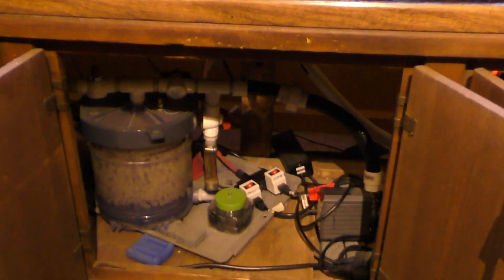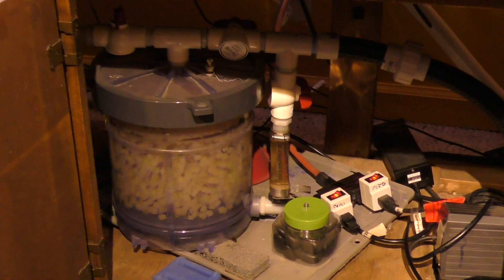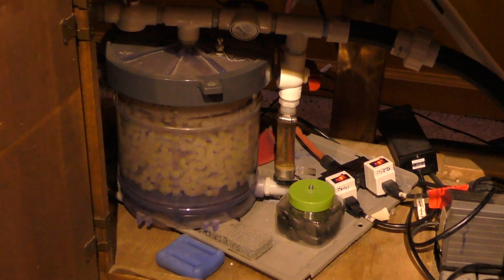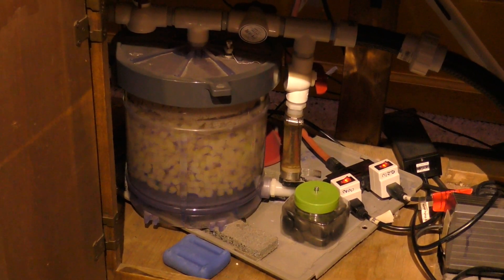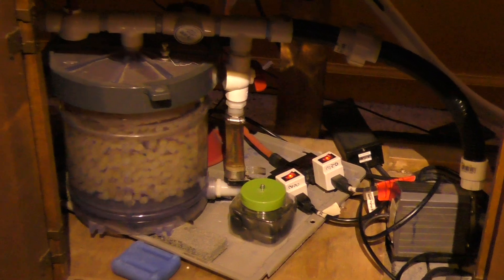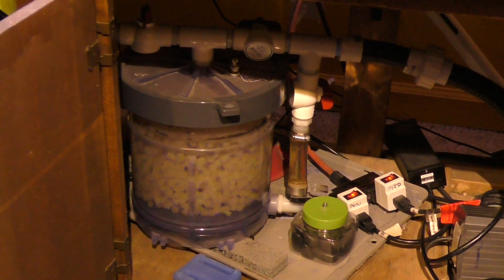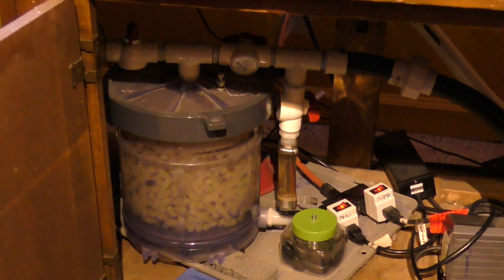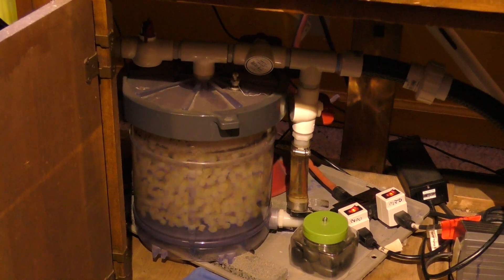Zero Maintenance, High Biological Capacity DIY Cannister Filter- K1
Never lose your beneficial bacteria, never have to tear down and clean, never have to replace media.  Highest surface area, will never clog like ceramic type media, and you can do your regular aquarium maintenance without fearing that you have killed off your beneficial bacteria in your filter. Note: i use an HOB with blue bond and sponges for mechanical filtration.